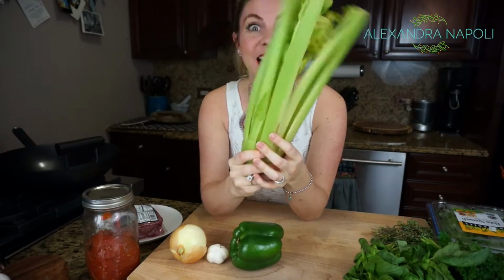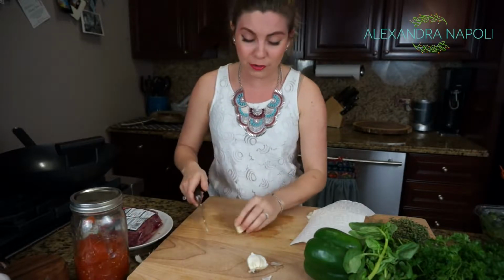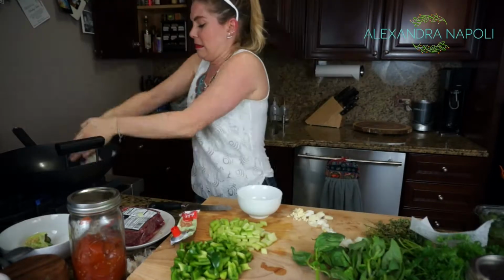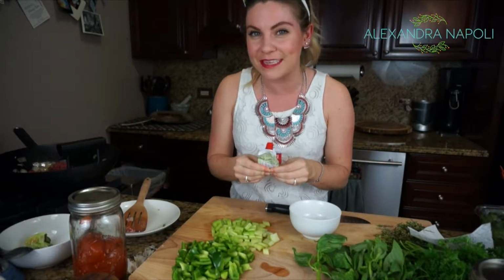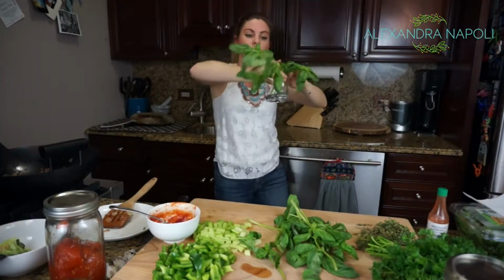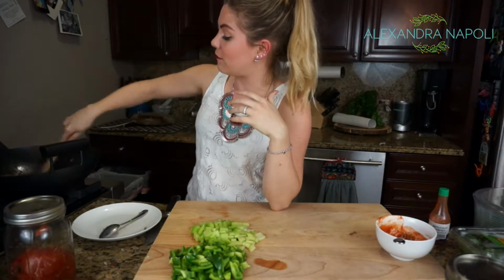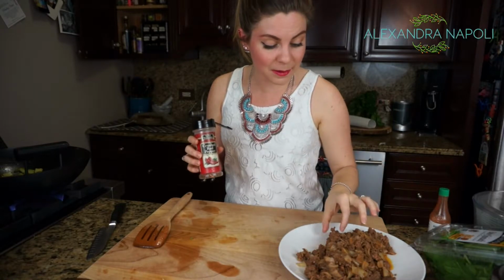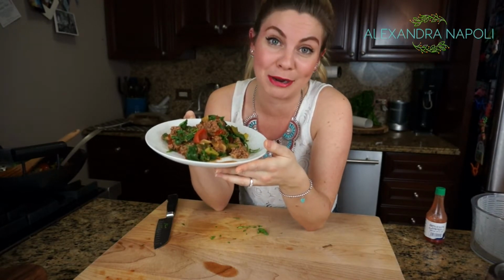Spicy Beef & Basil Stir-Fry // Fast Easy Healthy Dinner Ideas | Episode 16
Looking for something more exciting and out of the ordinary to make with ground beef? This Paleo Beef and Basil recipe is exactly what you need

Ground beef recipes can be tricky, it seems like the same old healthy recipe every time (or unhealthy!) and you end up getting sick of ground beef. It is a staple in many homes because it's usually an inexpensive dinner so let's spice it up and make it interesting again.

Stir fry recipes can also get boring if you make the same old stir fry vegetables or stir fry beef every time. switch it up! With anything in the kitchen, if you're bored with it try something new.

If you love this healthy recipe/healthy recipes video, be sure to check out the rest of my channel for healthy snacks, cooking recipes, breakfast recipes, dinner recipes, healthy dessert recipes, healthy food. On top of all that amazing food learn how to lose weight fast the healthy way, with real food, a balanced diet, meal plan and tons of self-love.

Above all I want you to love yourself. This channel is about self improvement, self confidence, self worth, radical self love disguised as easy recipes. It’s about finding miracles every day. You don’t need weight loss pills, a low carb diet, or any other crazy weigh loss plan to love your body and your life. You just need a smile and a willingness to see the world and yourself differently.

Sending you love, health and happiness,

XO Alex